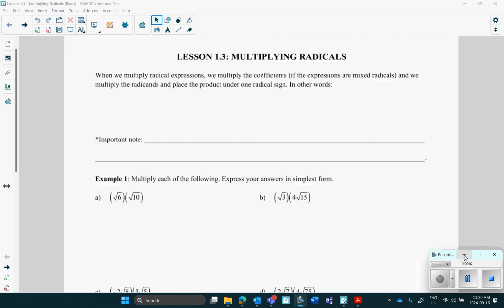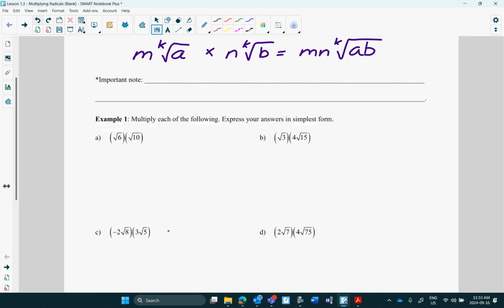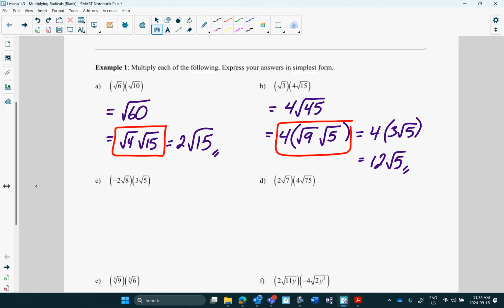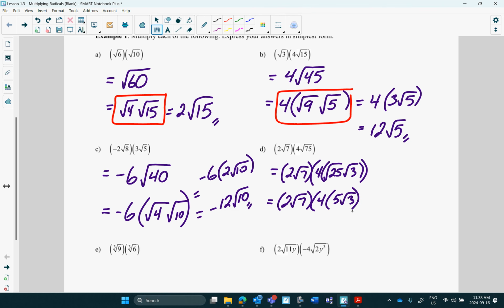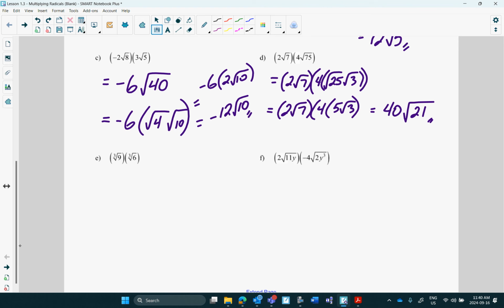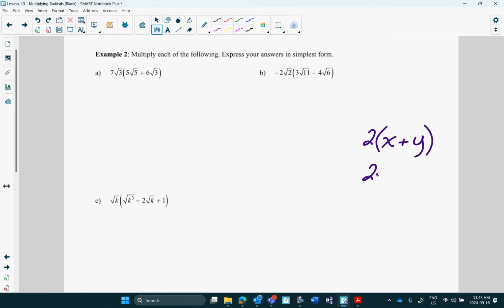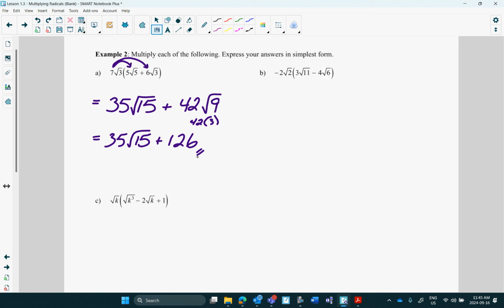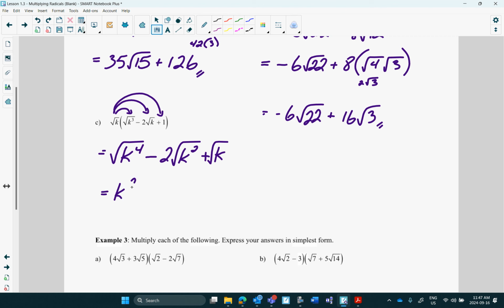Lesson 1.3: Multiplying Radicals (Video Lesson, Part 1)